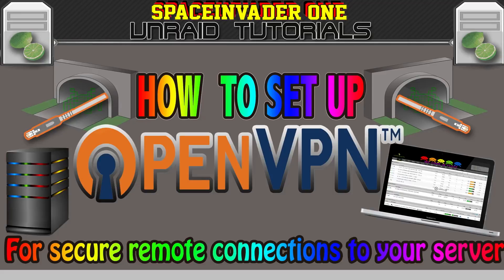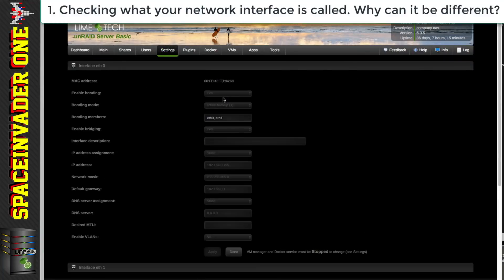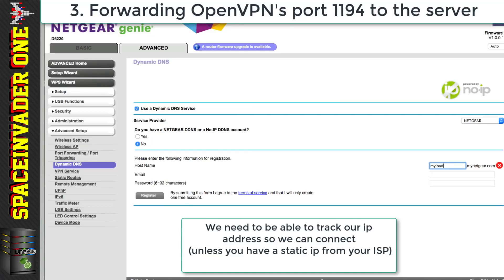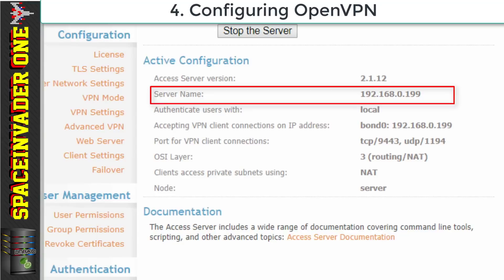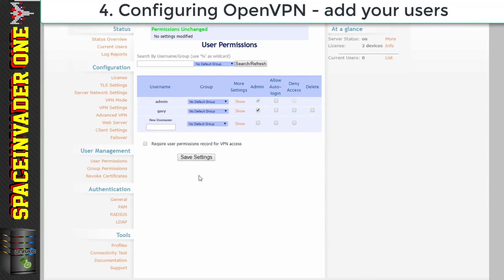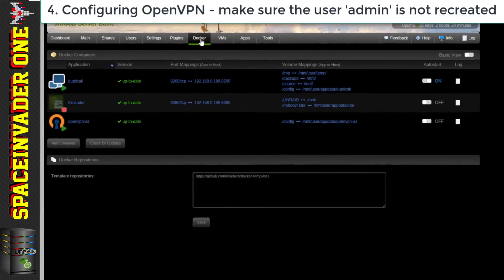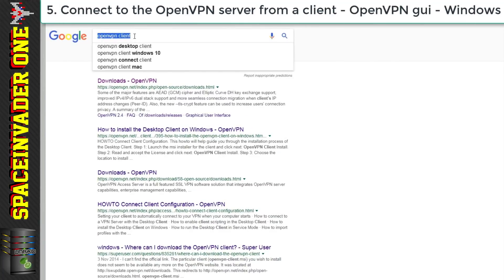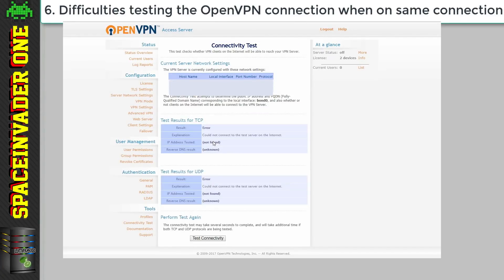How to setup an openvpn server on unRAID **Please see new guide link in description **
You will learn how to install and configure OpenVPN-as as a docker container in unRAID. This is so you can securely connect to your server from a remote location. You will see how to create users, forward the correct ports and connect with a client.

Links.
Private internet access VPN service for internet privacy

The linuxserver.io team for putting together this great container.
Linuxserver team for putting together this great docker

Intro Screen Music Credit: commando, rob hubbard/Jeroen Tel
video music luk hash china, computerdate from Falling apart